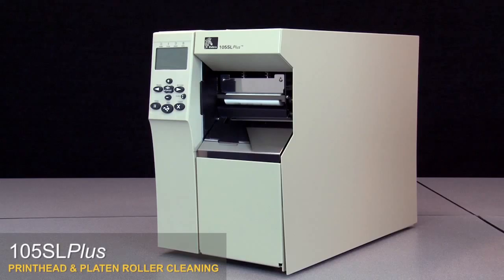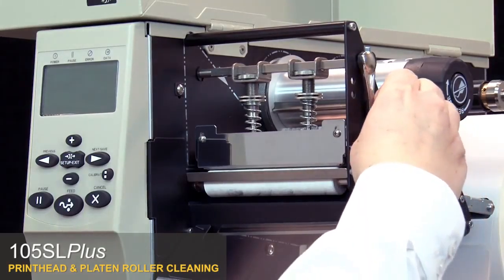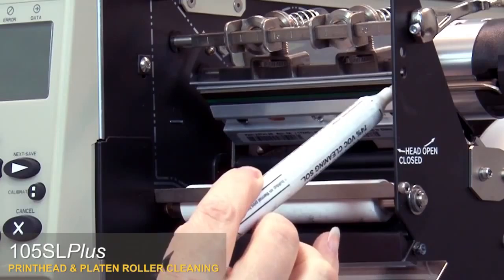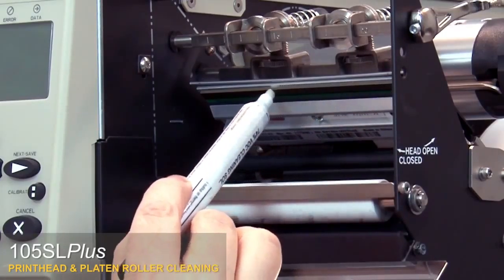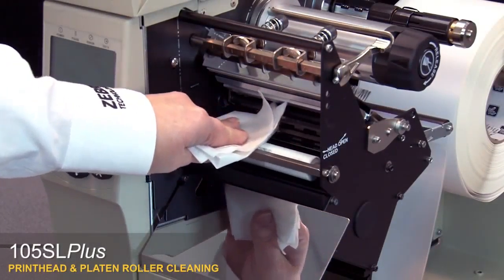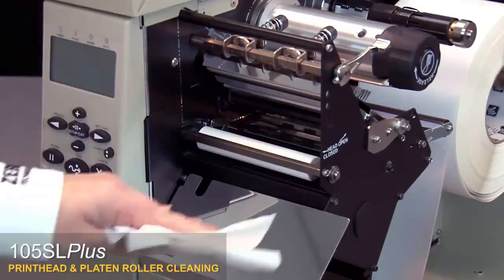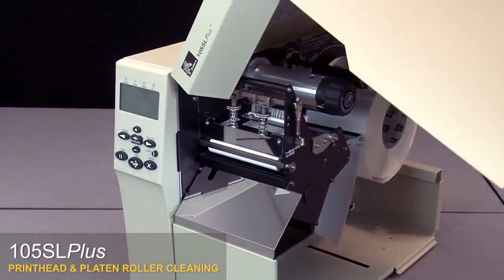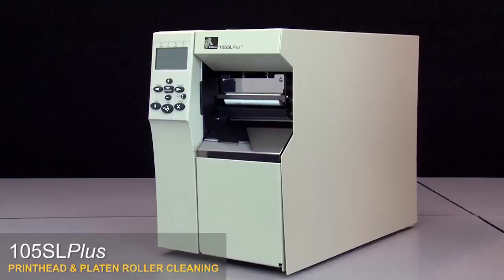วิธีทำความสะอาด 105SLPlus_ Printhead & Platen Roller Cleaning